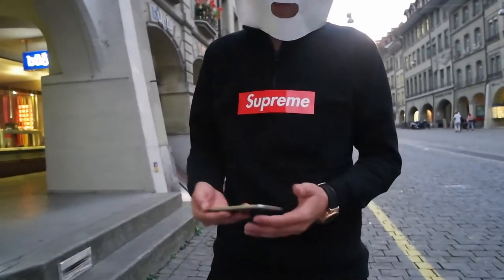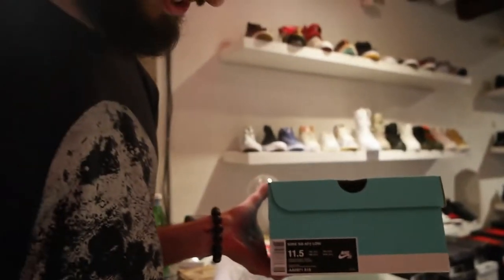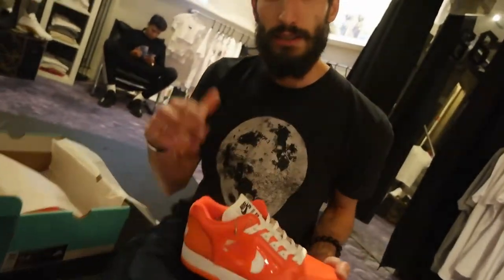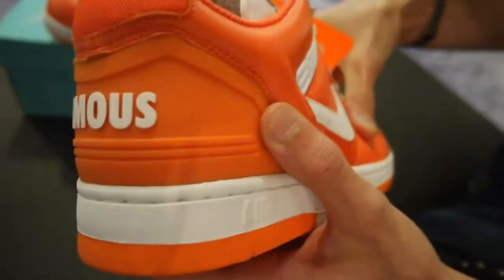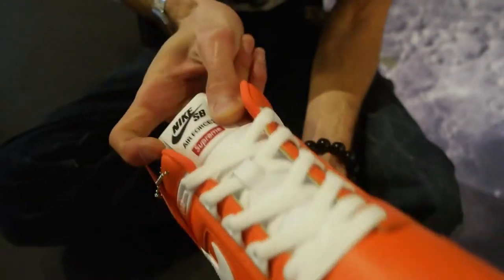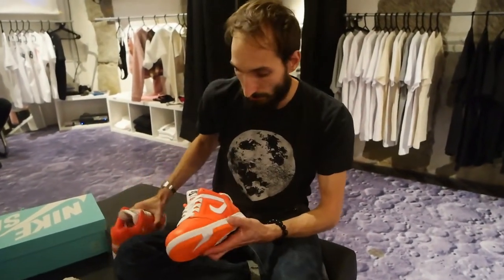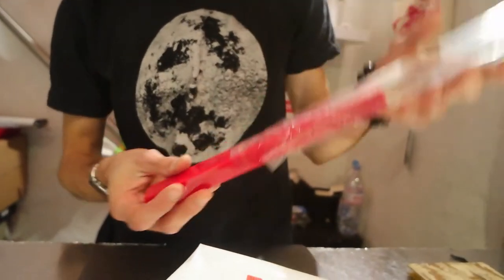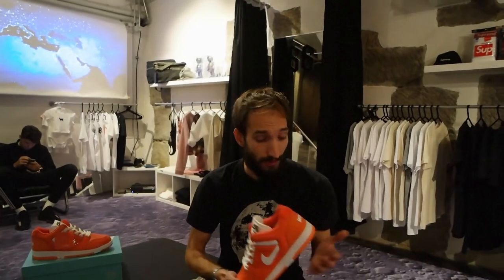Nike SB AF2 Low x Supreme ft. Supreme Guy | BBASHI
BBASHI   // BBASHI   //   BBASHI   //   BBASHI   //   BBASHI
➣Screen Printed Clothing
➣Spray Painted Art
➣Rare & Limited Sneakers
➣Hand Made Female Clothing
➣Bern x London

video edited & uploaded by Joel